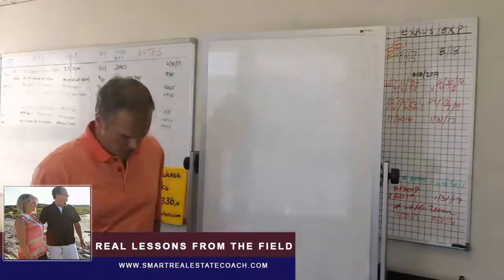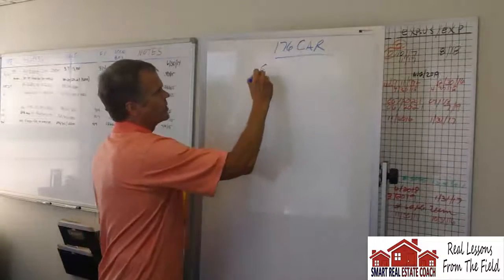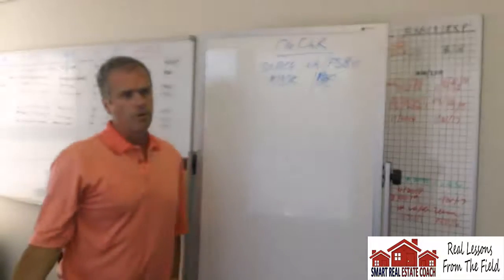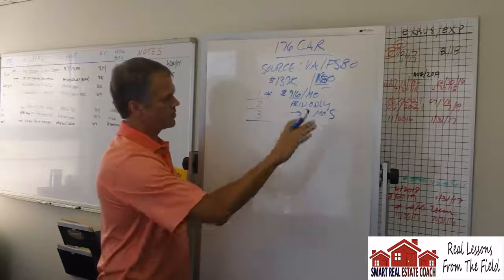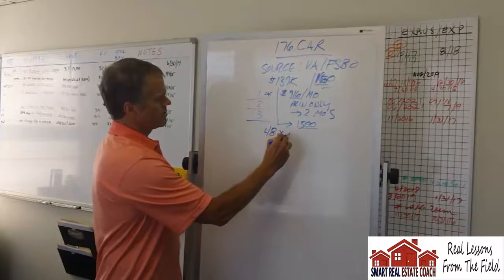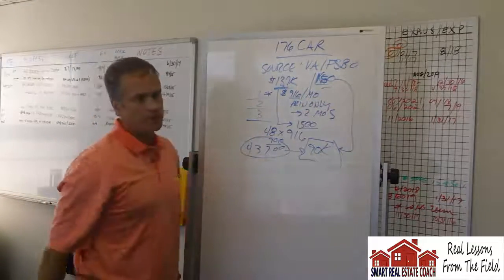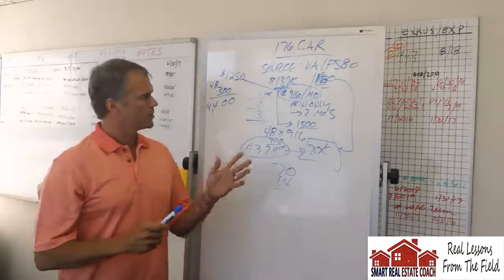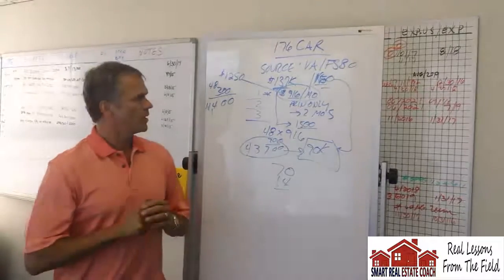Principle Only Owner Financing Payments-My Favorite | Smart Real Estate Coach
★☆★ About Smart Real Estate Coach ★☆★

At Smart Real Estate Coach, we empower individuals and families to create the life of their dreams. We encourage aspiring investors and entrepreneurs to take the first step towards creating REAL income with real estate.

After many years of coaching and constantly doing deals himself independently, Chris Prefontaine founded Smart Real Estate Coach in 2014, bringing in his son Nick, daughter Kayla, and son-in-law Zachary as the company began to grow. The family team coaches investors on how to properly scale and automate their businesses throughout North America — all without using their own cash, credit, or taking out bank loans to buy property. Our team buys and sells homes in our own market every month. We then mentor, coach, and consult students and Associates all around North America to do the exact same thing. We stay current because we’re in the trenches ourselves.

Smart Real Estate Coach is made up of several media properties, including coaching and mentorship programs, a YouTube channel, a podcast, several annual live events, a series of fully online self-guided courses with 100+ videos and more. Through our collection of self-guided video programs, group coaching, and one-on-one consulting, we teach these business owners to STOP building a company for someone else and start working on taking control of their own financial future. Our family team teaches them:

• How to set up the necessary foundation for a successful real estate business: our vendors, virtual systems, lead generation, and more.
• How to potentially generate the number of leads you’ll need to allow you to accomplish the goals you seek financially.
• How to find the best properties in your area and not fight over deals with other investors due to the unique techniques within our niche.
• How to buy a gorgeous home for yourself without a loan or making a down payment.
• How to create 3 paydays per deal vs. getting paid once like a wholesaler of flipper.
• The different ways to buy homes without your cash or credit and still profit between $45,000-$200,000 per deal with all 3 paydays.

Between our existing Associates across North America (which we’ve dubbed the “Wicked Smart Community”) and our own deals, we’re still completing 12-15 deals every month and control, as of now, tens of millions of dollars’ worth of real estate with little to no money down. If you’re serious about making money in the world of real estate investment, then team up with the family business that gets results!